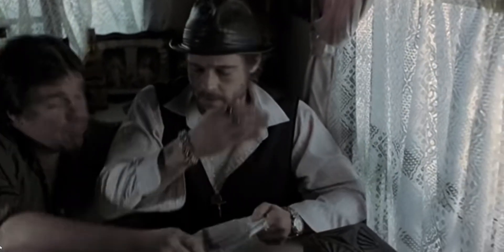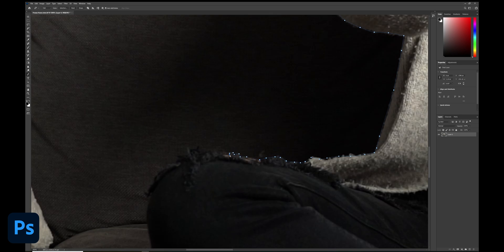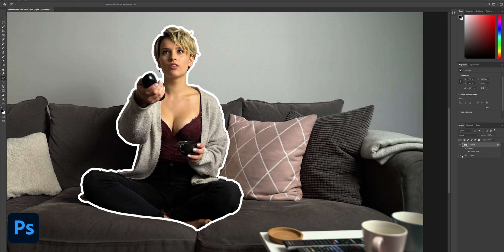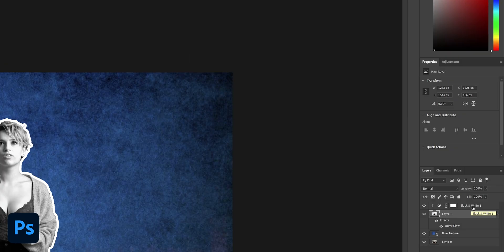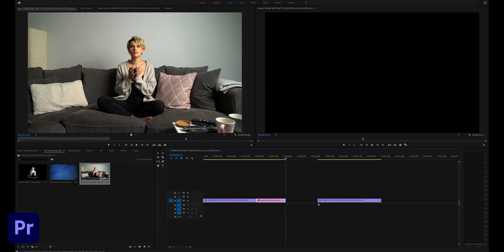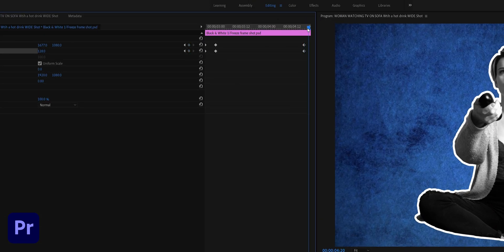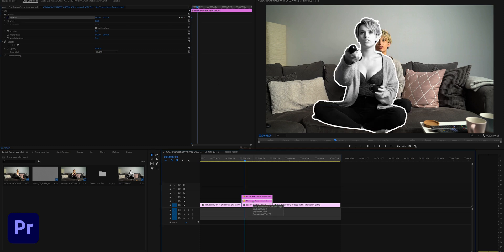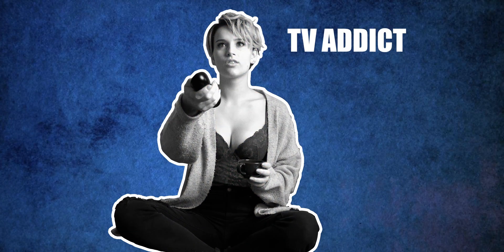Freeze Frame Introduction effect snatch style in premiere pro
Today's video we are going to be talking about how I like to make a freeze frame introduction effect similar to the movie Snatch directed by Guy Richie using Premiere Pro and photoshop. o with that being said let jump straight into it.